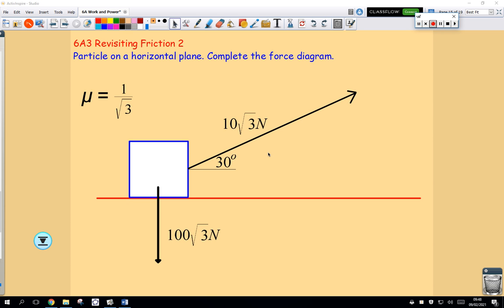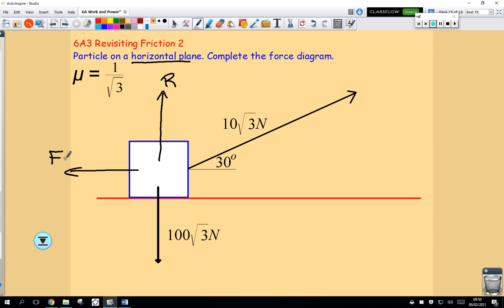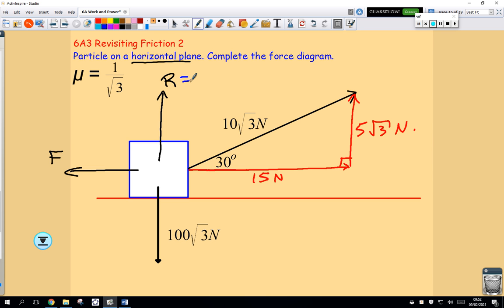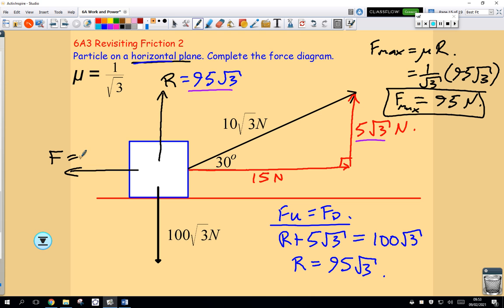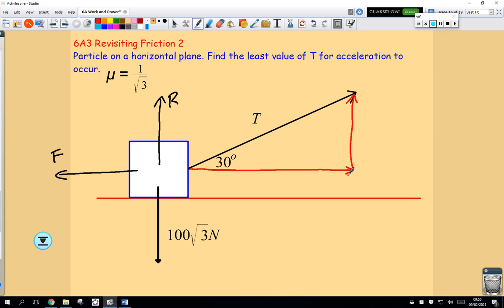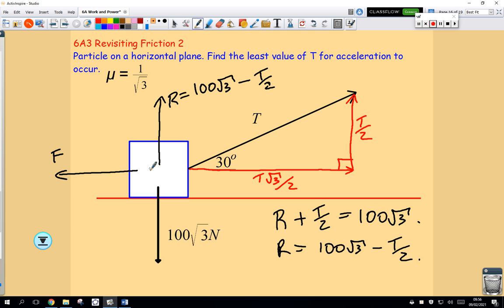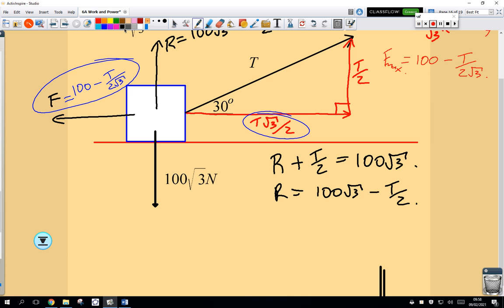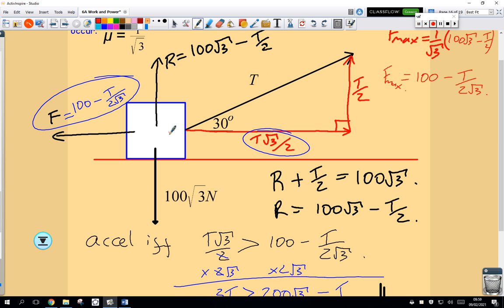6A3 Revisiting Friction 2